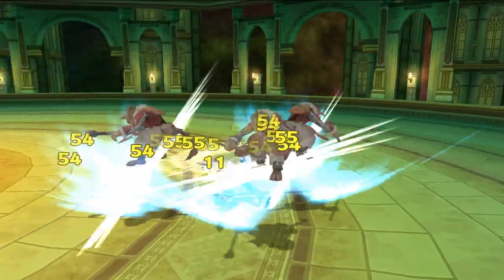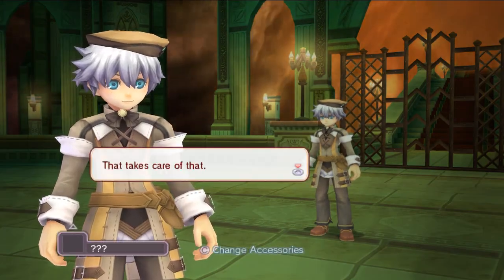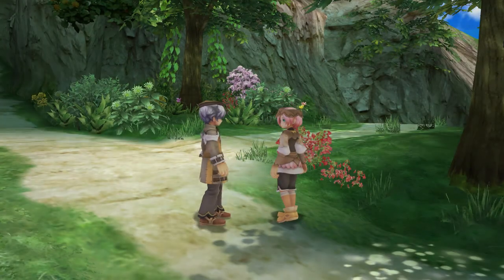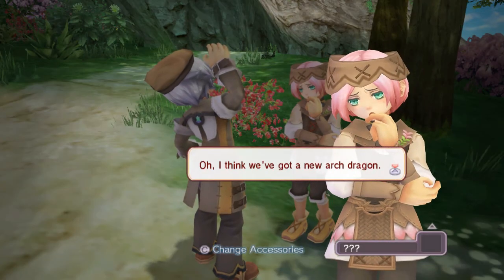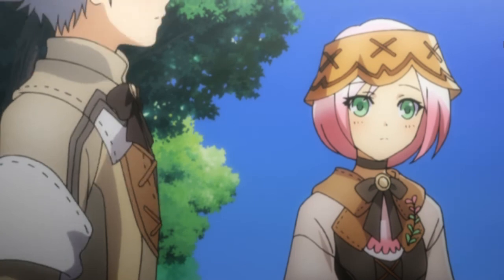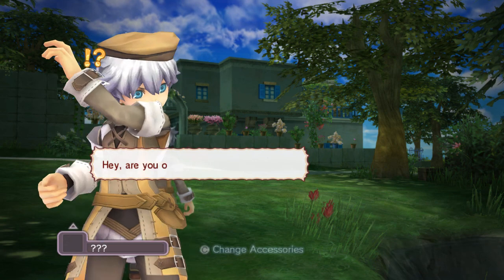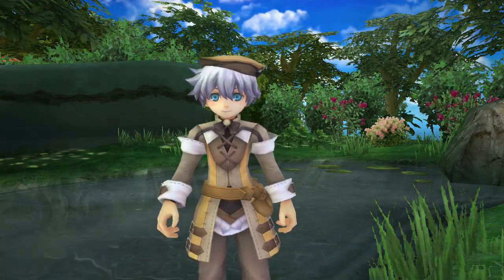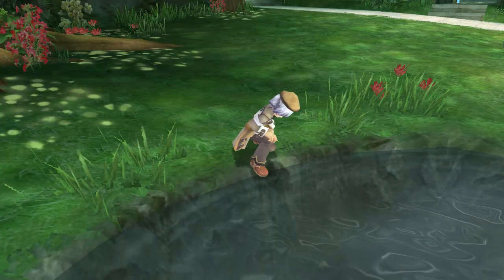Rune Factory: Tides of Destiny | Playthrough Pt.1 ~Too much to drink~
Express your opinion!

That must have been some pretty bad drinks if he slept for this long...